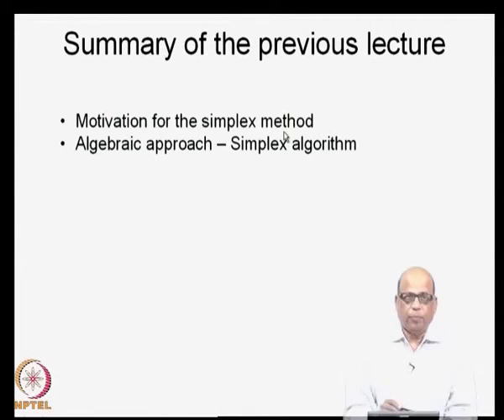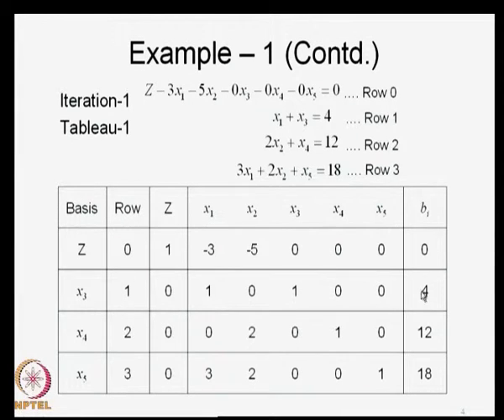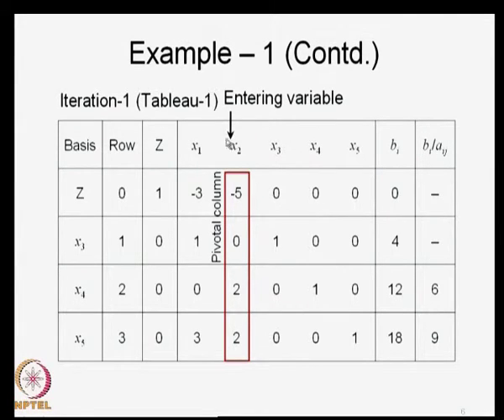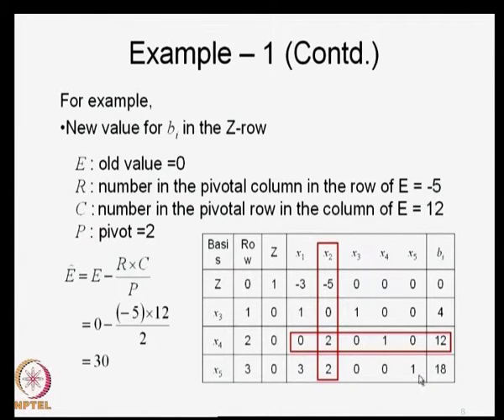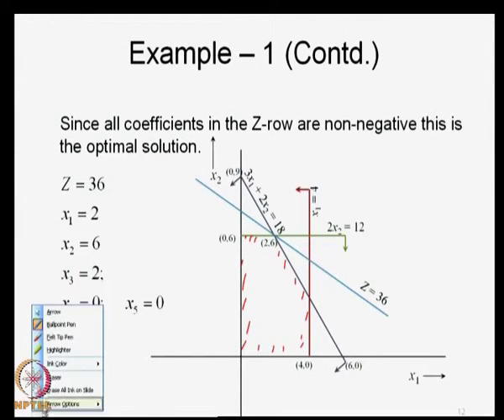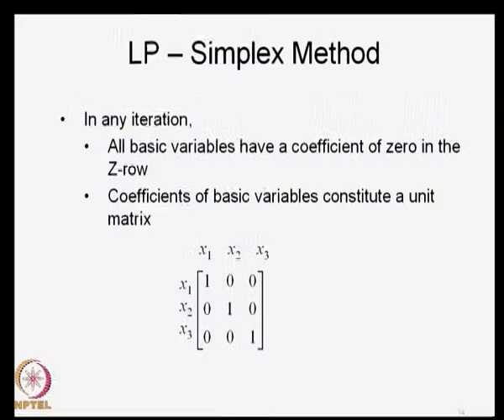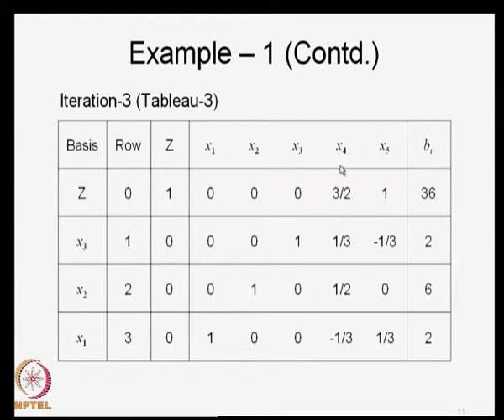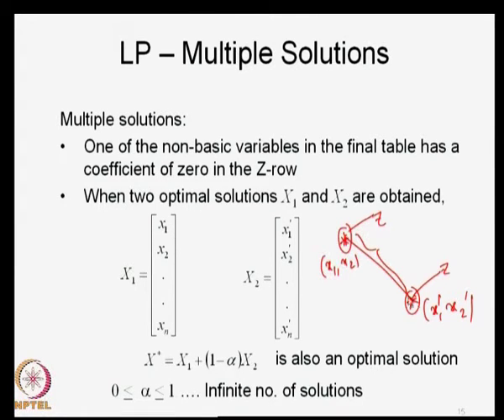Linear Programming: Simplex method (2)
Subject :Civil
Course  :Water Resources system Modelling Techniques and Analysis